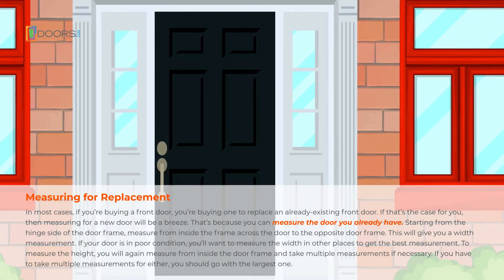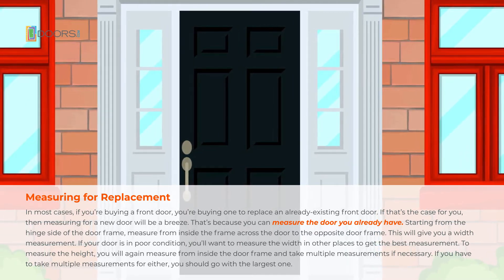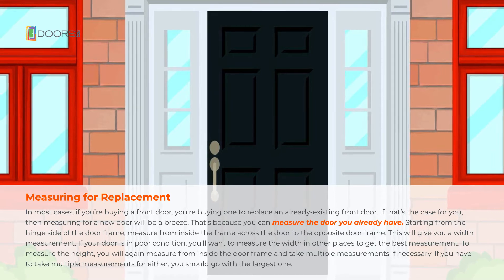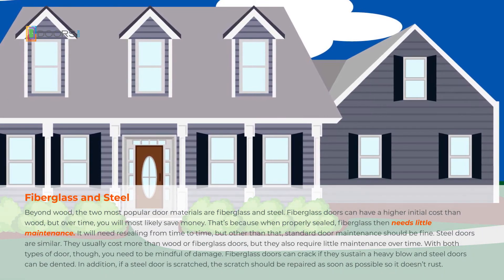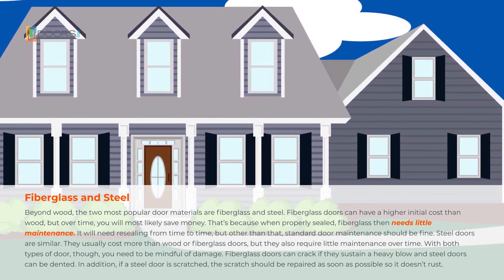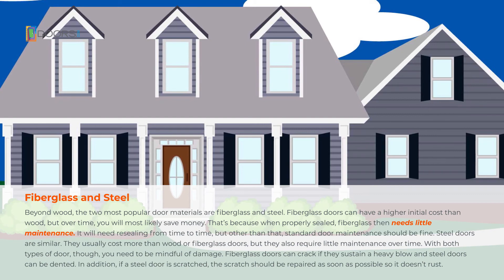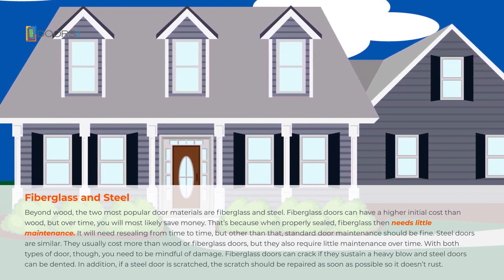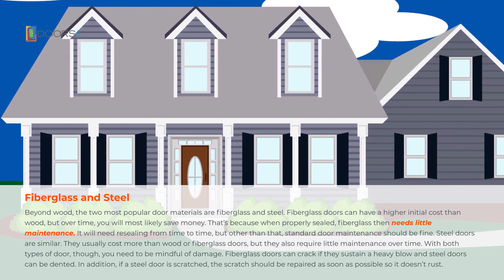doors for front door